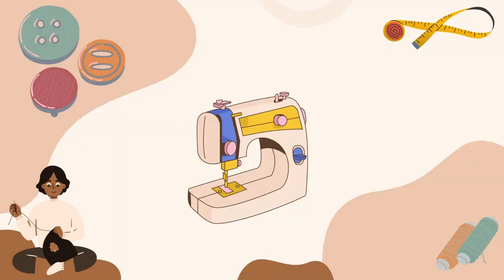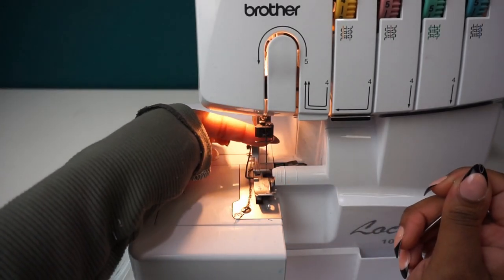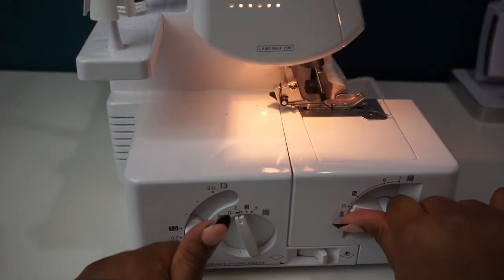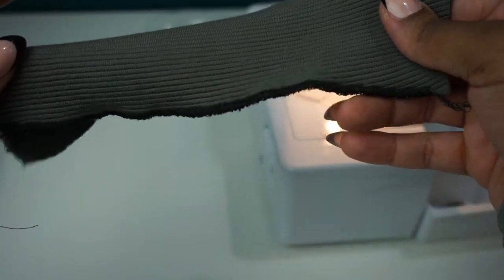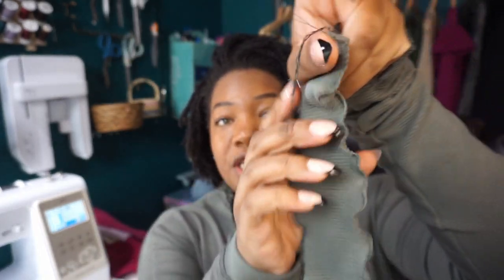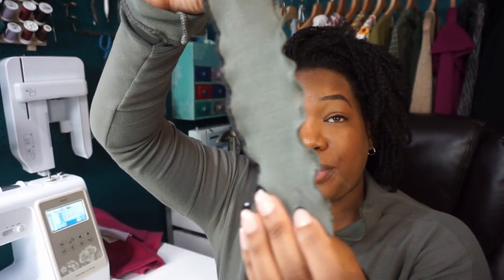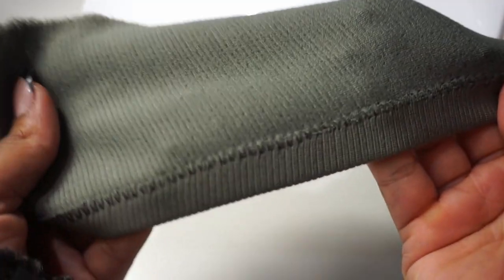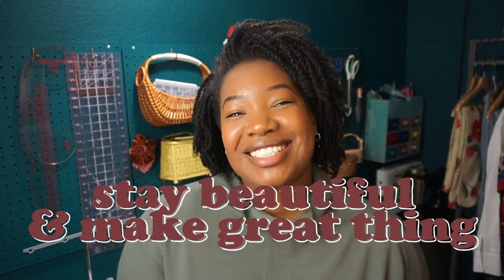3 Alternative Ways to Hem Knits (& Why You Should Try Them!)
In this quick sewing tutorial, I'll show you some alternative ways to hem knits! These include the triple zig zag stitch, the lettuce hem, and a serger modification.

Whether you're hemming a garment for the first time or you're looking for a quick sewing hack, these alternative ways to hem knits will work great! I'll show you how to do each technique quickly and easily, so you can hem your knits in no time!

Chapters
0:00 - Intro
1:12 - Lettuce Hem w/ Serger
5:15 - Lettuce Hem w/ Sewing Machine
8:33 - Triple Zig Zag Stitch
13:22 - Pressing Hem Hack
14:26 - Outro